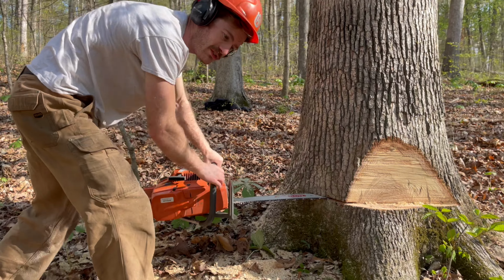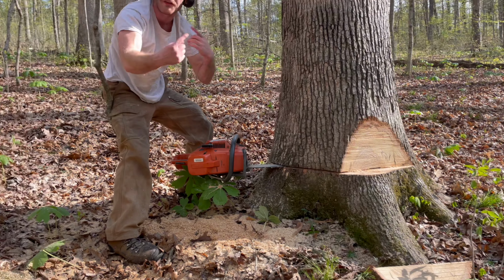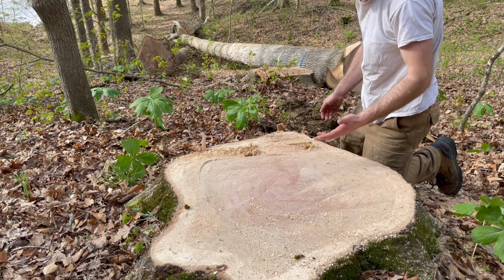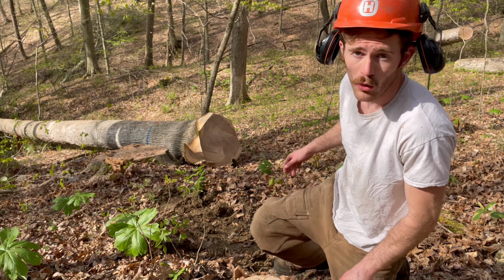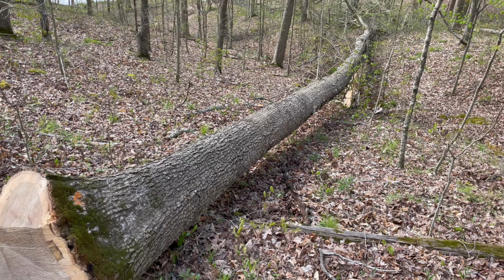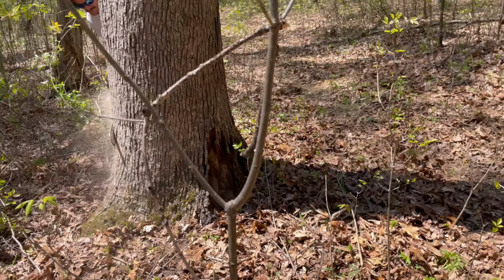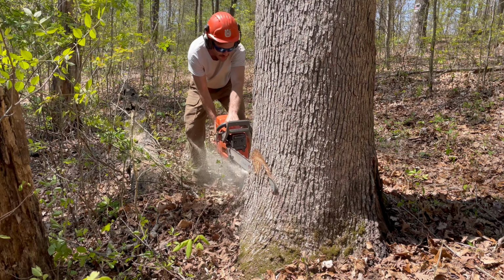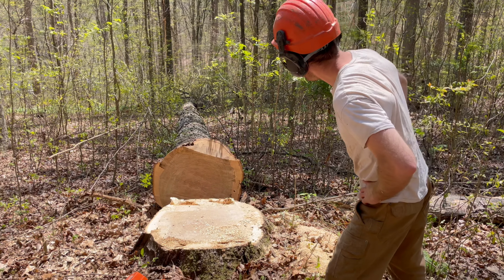Explaining Some of My Veneer White Oak Cutting Technique!! #46